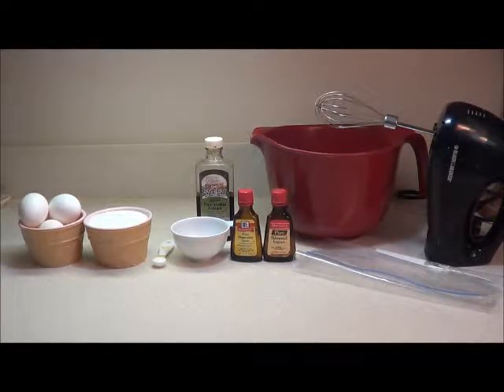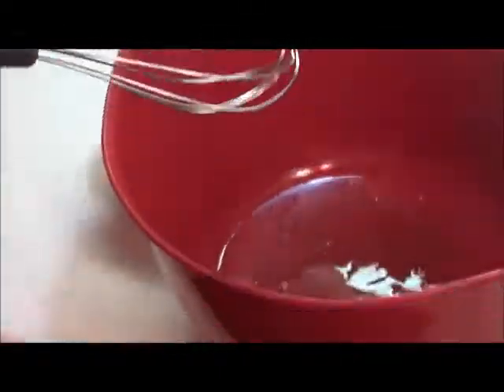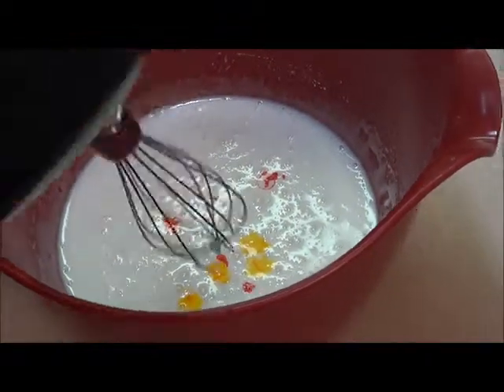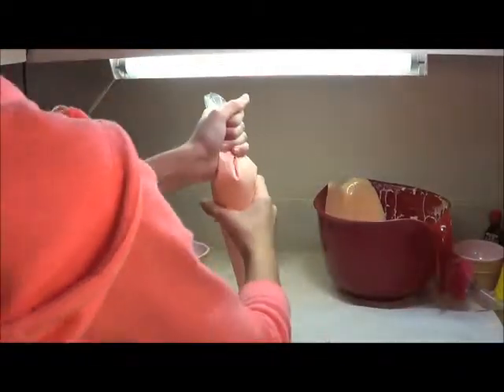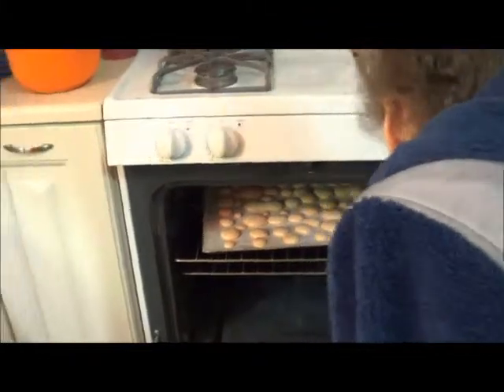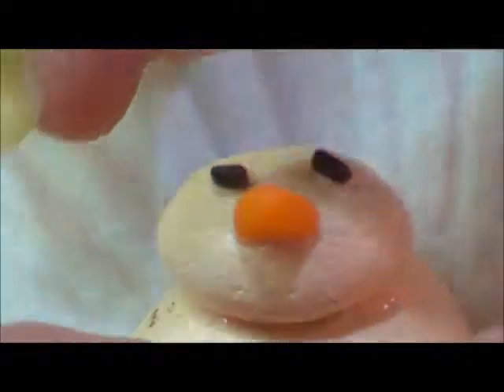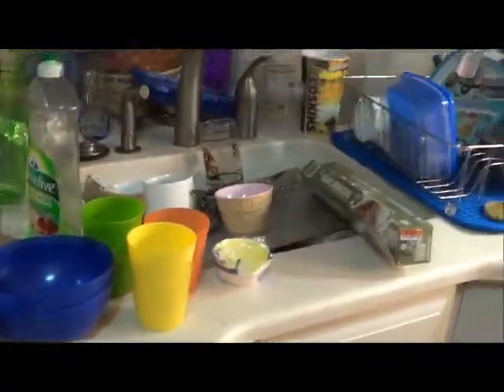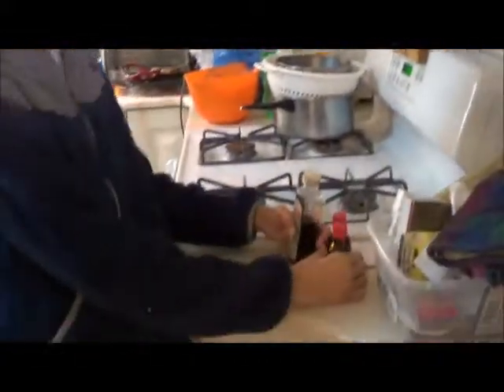Baking Boss's- Turkey Shaped Meringues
We made Turkey shaped Meringues for Thanksgiving! They are so simple, but so cute! If you try them send us a picture to our email or tag us on our instagram or you can even make a video response and leave it below! Bye !

Music used in this video: Butterscotch by Kesha and Swagger Jagger by Cher Lloyd

SMILE YOUR BEAUTIFUL! Have an AMAZING Day!